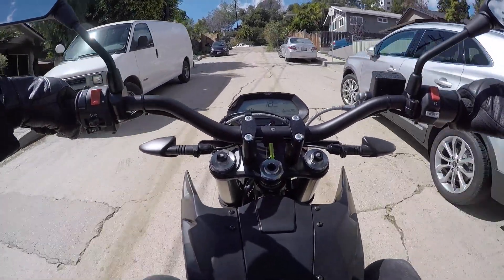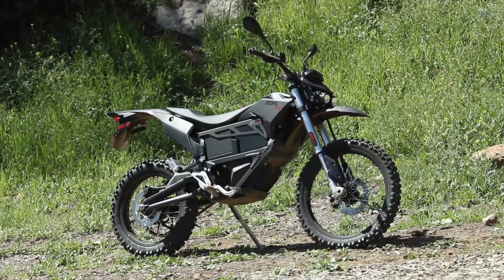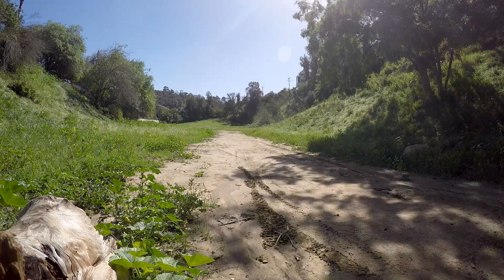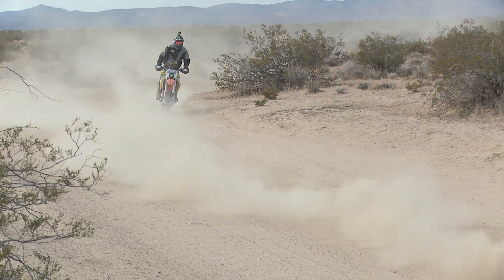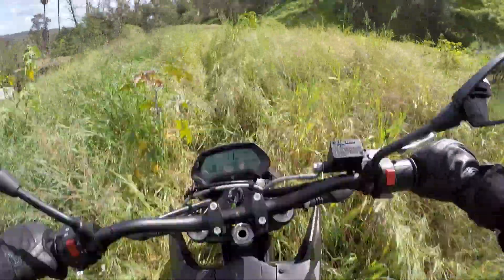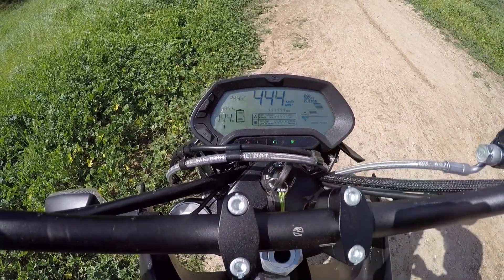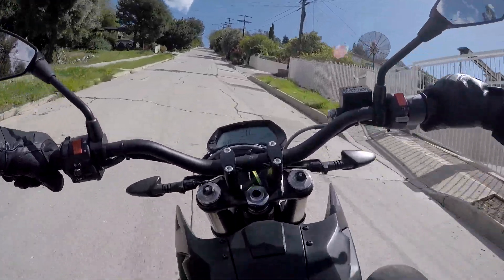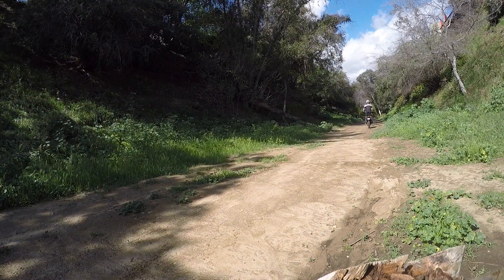Zero FX offroad motorcycle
The Zero FX is the electric motorcycle company's offroad bike. Range is limited to 40 to 70 miles and it's not cheap -- $7,000 to $9,000 after incentives.